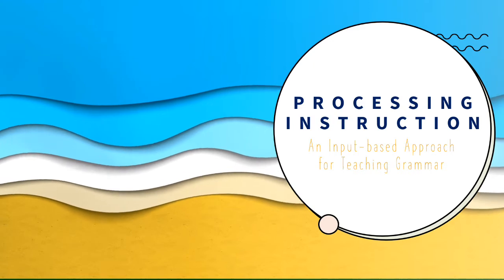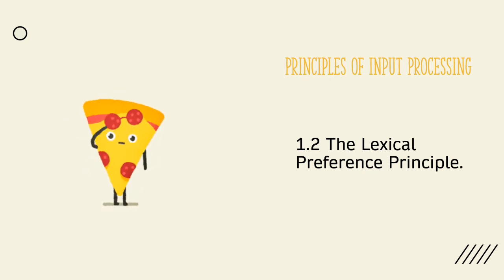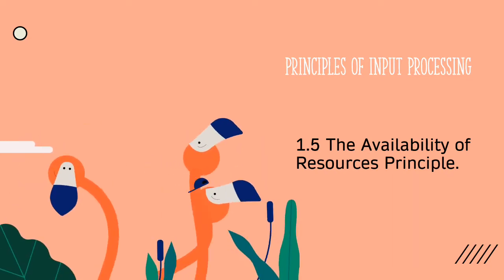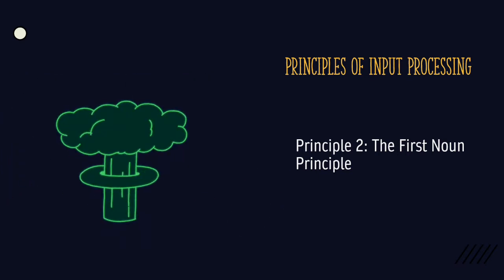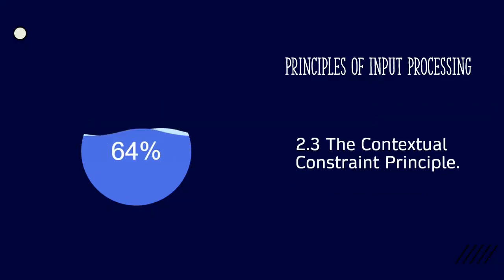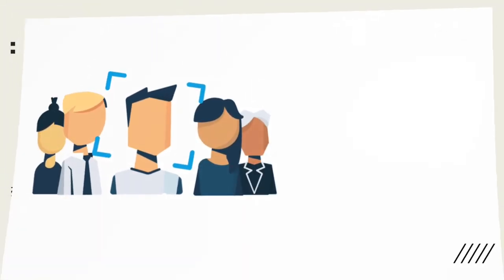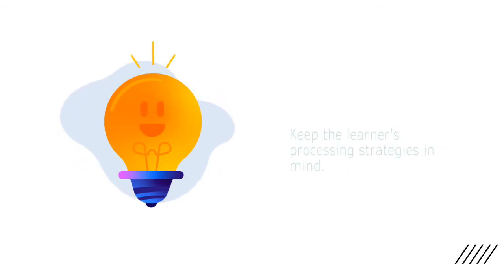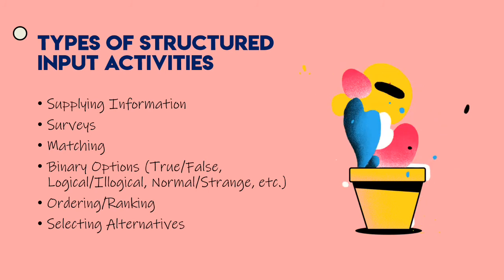Input Processing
Input processing approach to teaching grammar